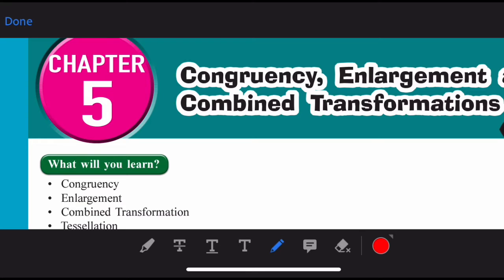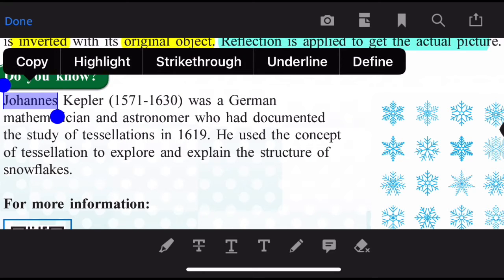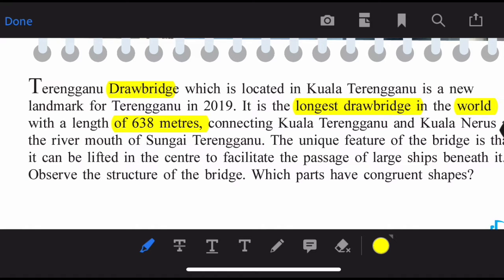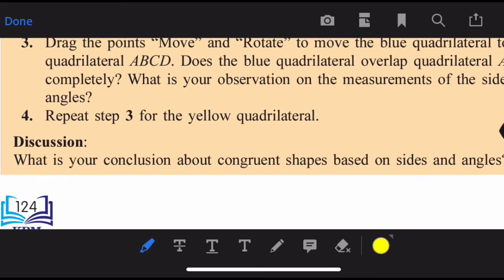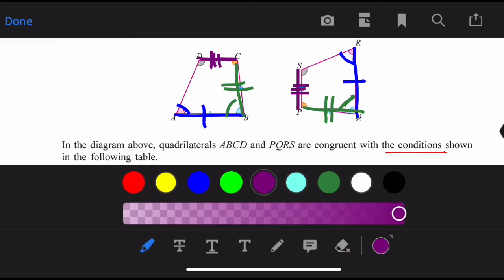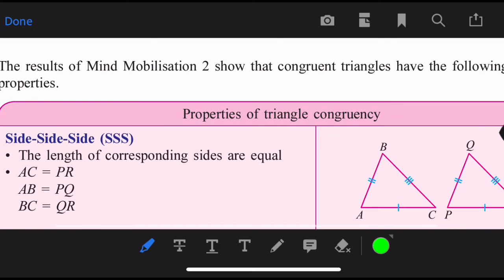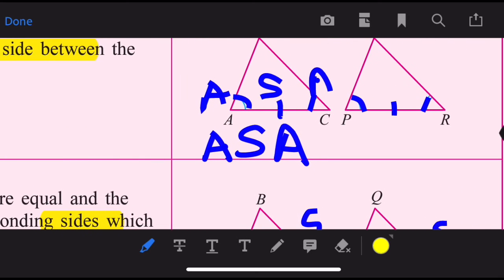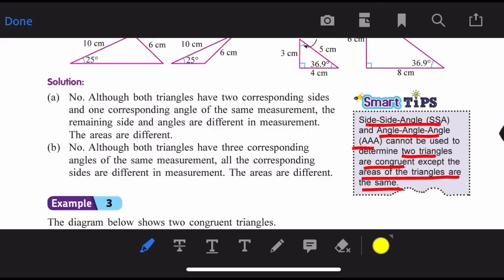KSSM Maths F5 Congruency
The side and angle must be equal but position not fix